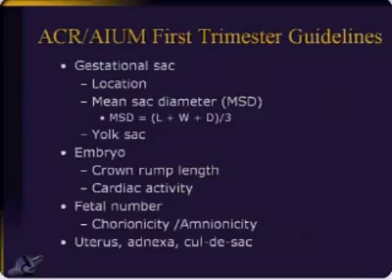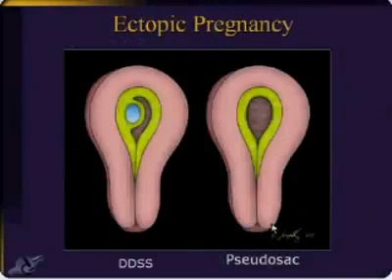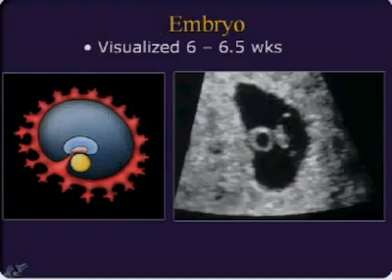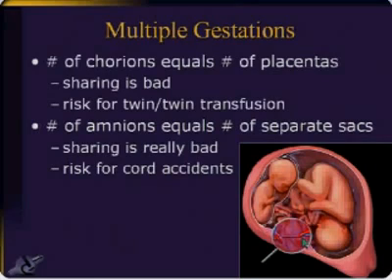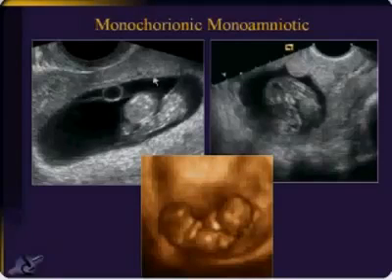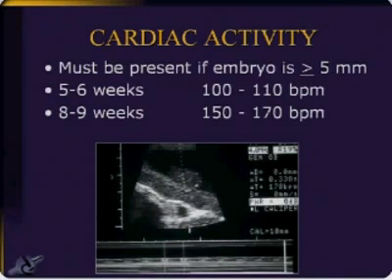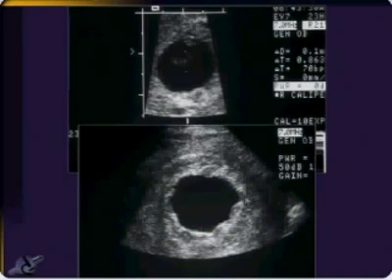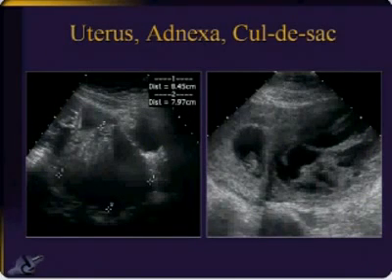Obstetric Ultrasound 1st Trimester chorions , amnions & embryos